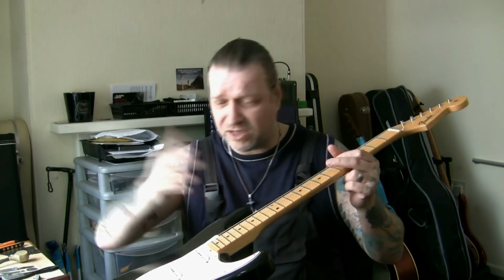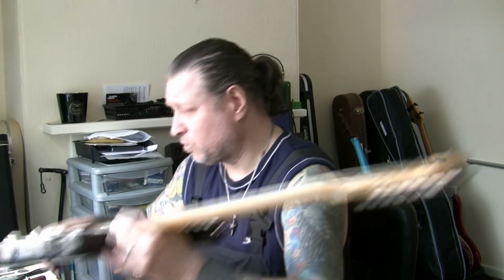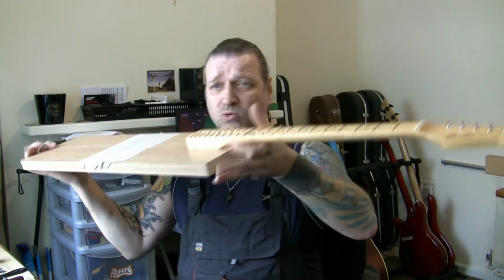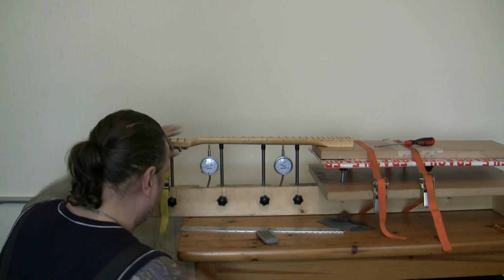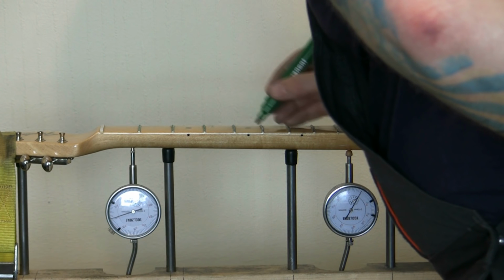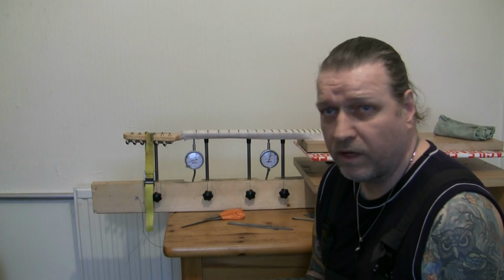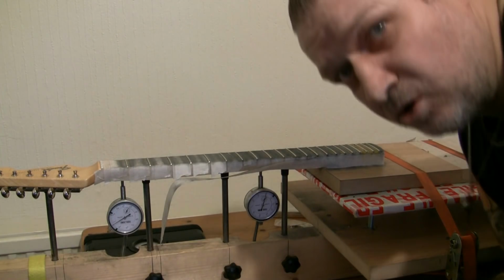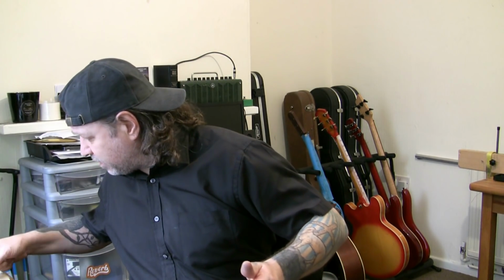Fender Custom Shop Stratocaster fret level and setup...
Fender Custom Shop Stratocaster in for a fret level, crown, polish and set-up. I don't know the specific model but it's a recent Custom Shop Strat in for some fret-work. Quite astonishing that a 2 year old guitar needs a fret level so soon but that's modernisation for you...